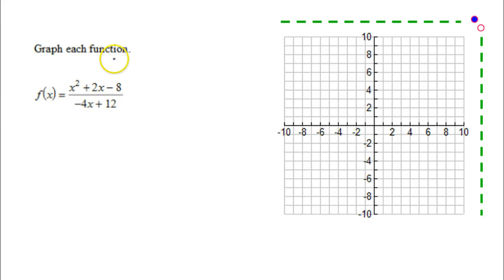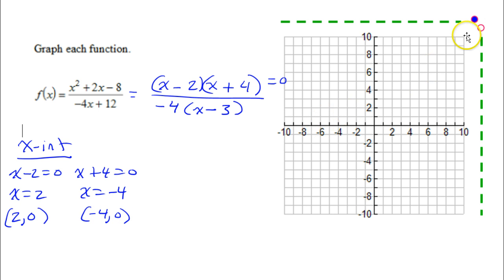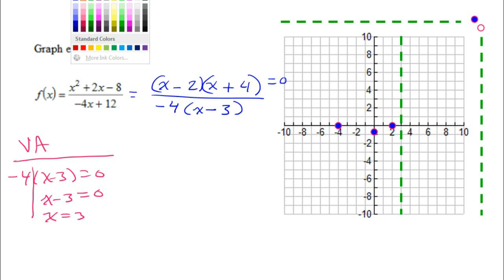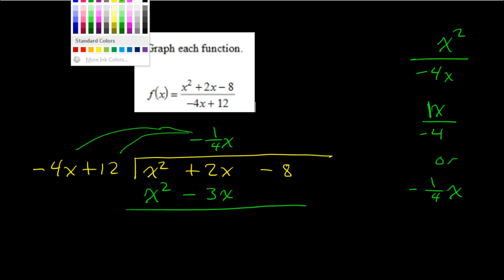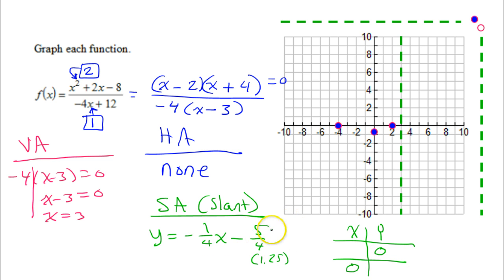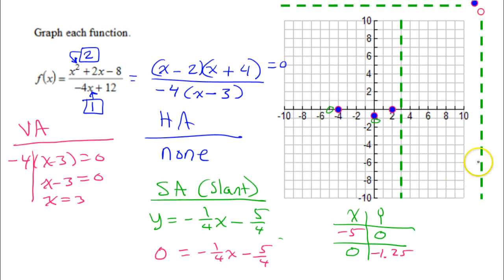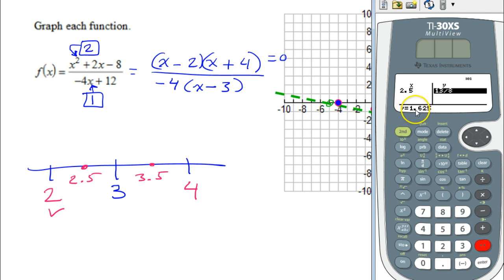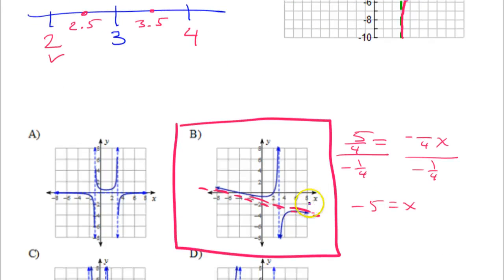Graphing Rational Functions JK